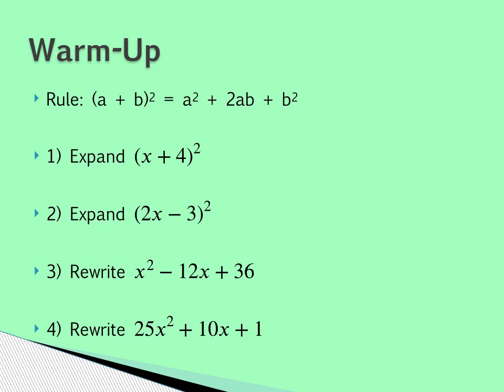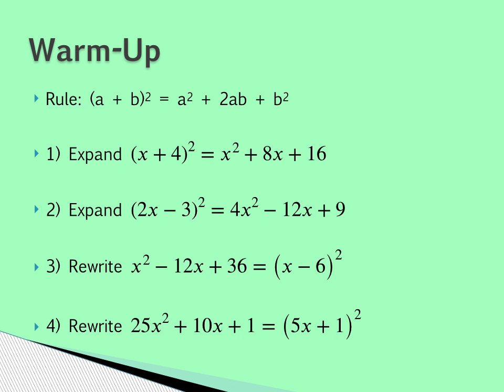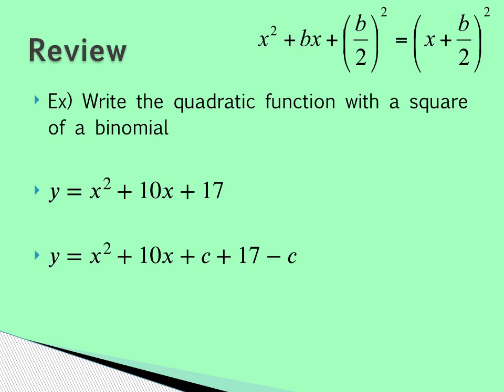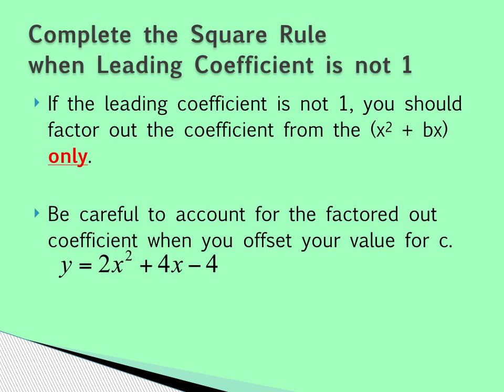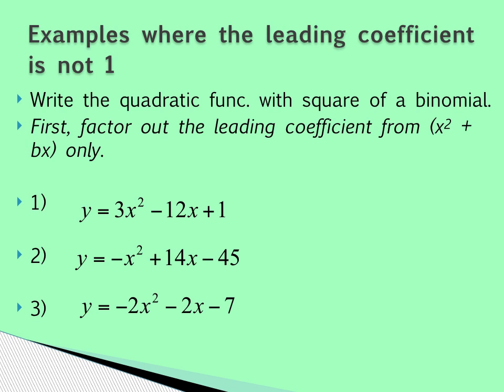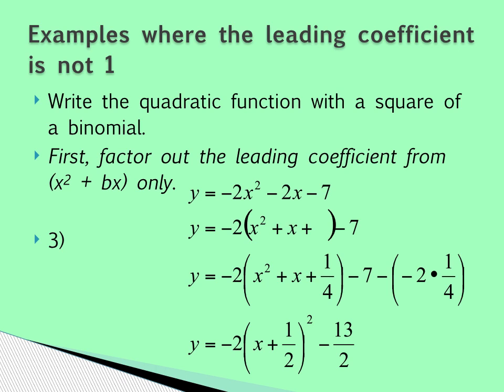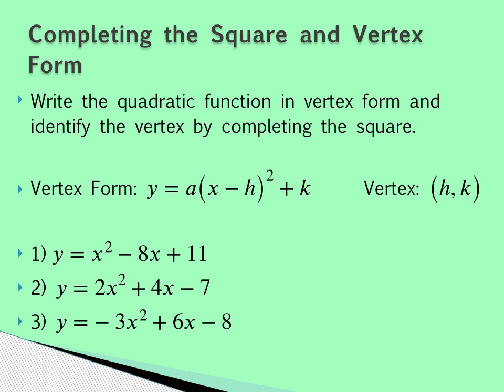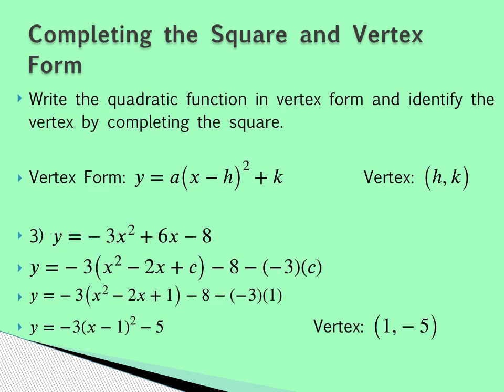Alg2-Completing The Square pt. 2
Completing the Square - Part 2: This lesson teaches students the technique of completing the square in a quadratic function. This technique allows for students to more easily solve and graph quadratic functions. This is a skill that may be introduced in an Algebra 2 honors class and is further utilized in a trigonometry and precalculus course. This lesson focuses on when the leading coefficient of the quadratic function is greater than 1.